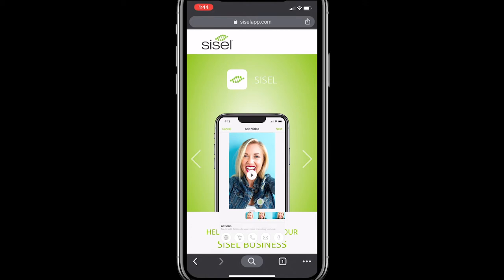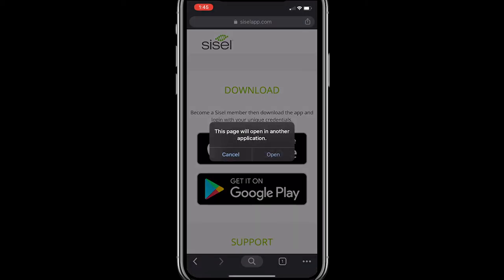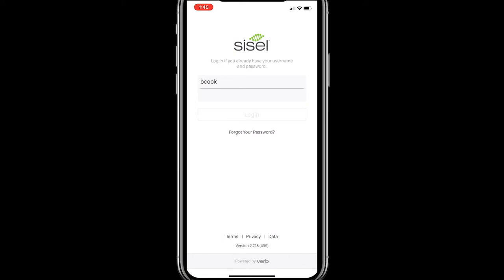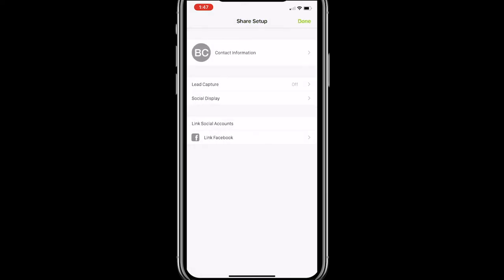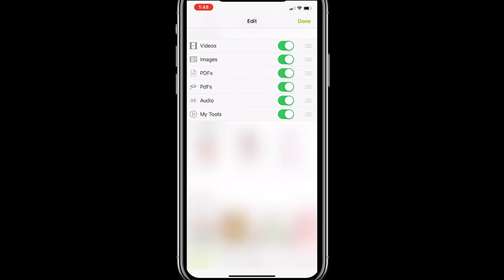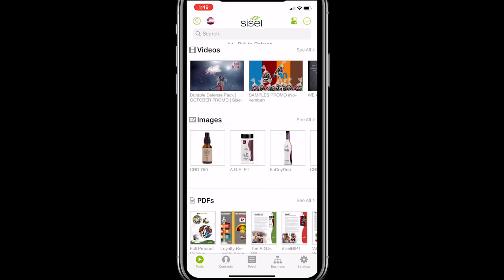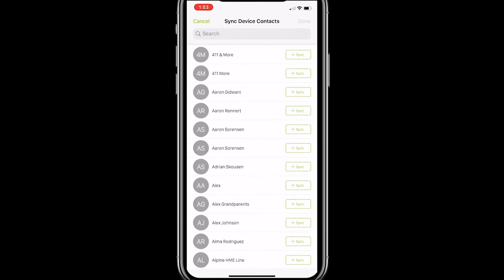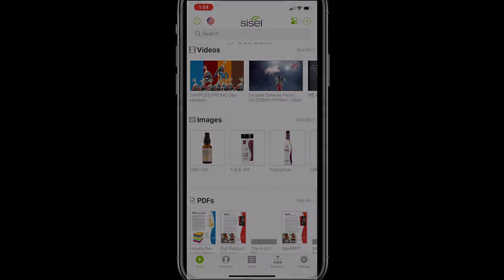Sisel App Training #1 - How To Download and Set Up the App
Sisel App Training #1

Where you get bite-sized trainings on the Sisel App.

Video #1 - Download, Access, and Setup

To download and follow along with the video, Learn how to get into the app and get everything set up so you can be ready to make it your premier Sisel business tool!